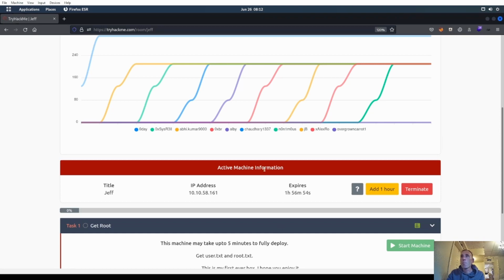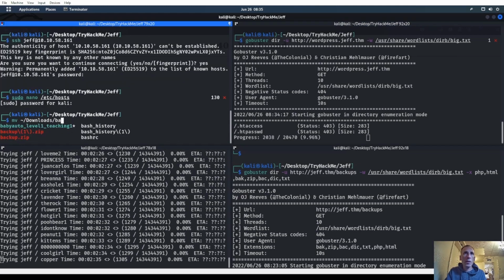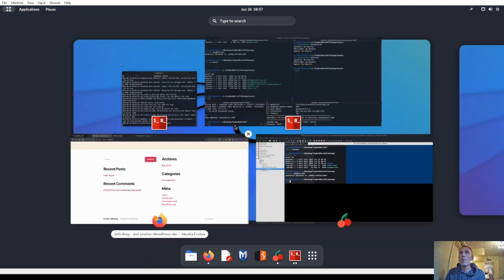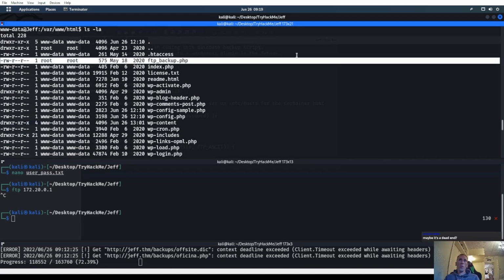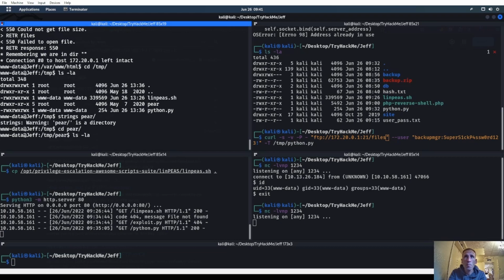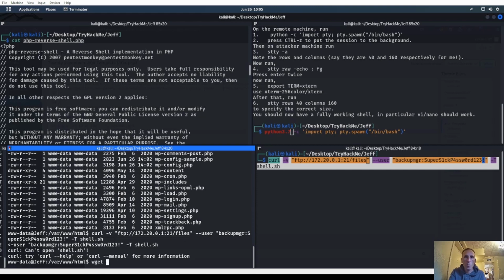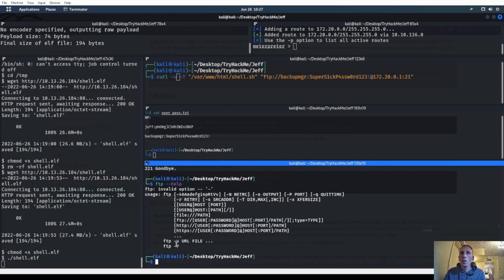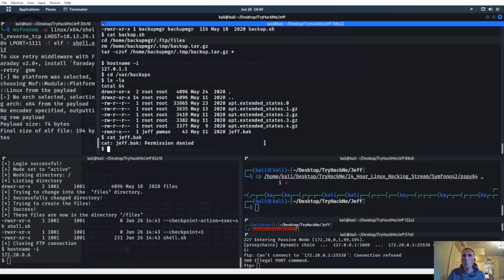Try Hack Me: Jeff